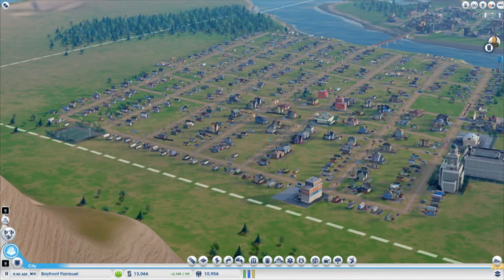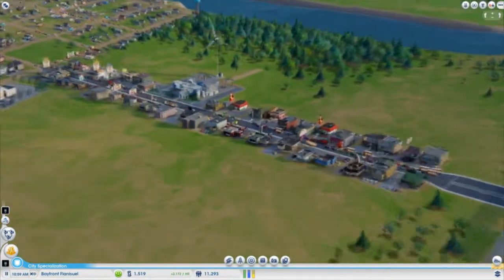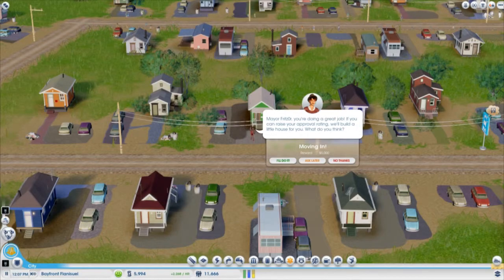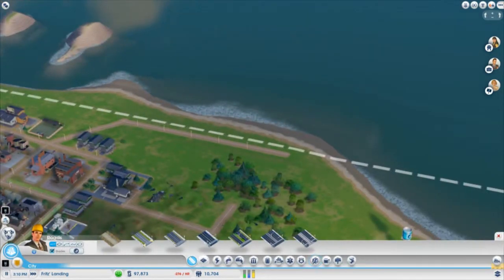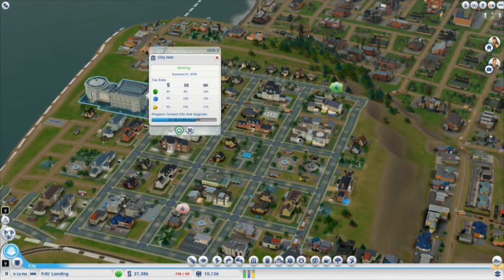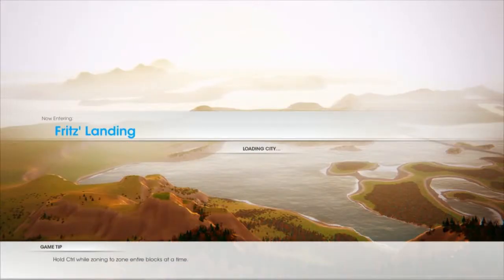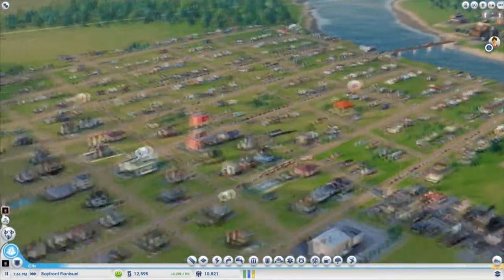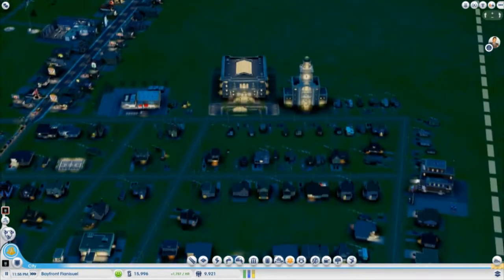SimCity: The Stabilizing of Bualsvilla - Part 6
Today we get a cash flow going and continue working on Bualsvilla's cities! Also I need a name for a new plot of land, leave suggestions below!